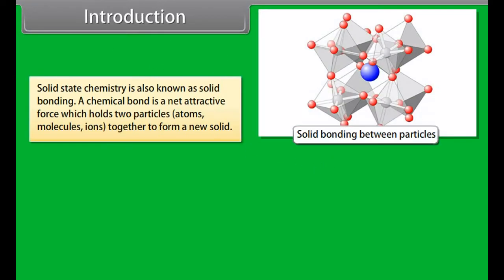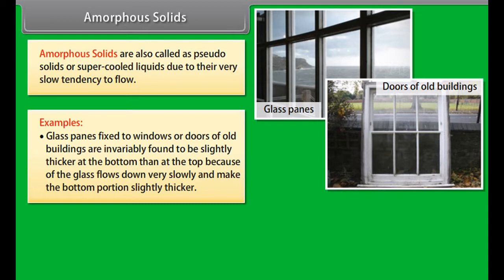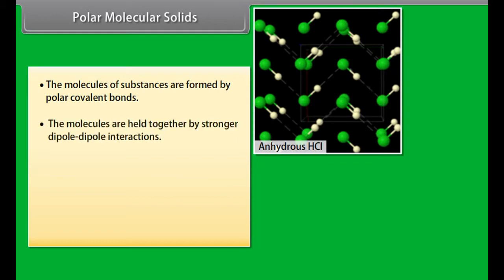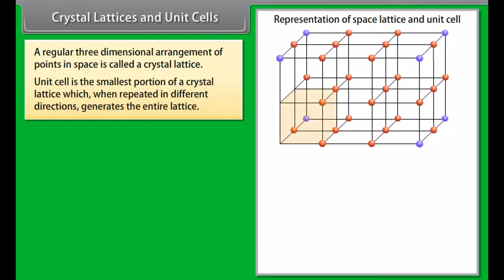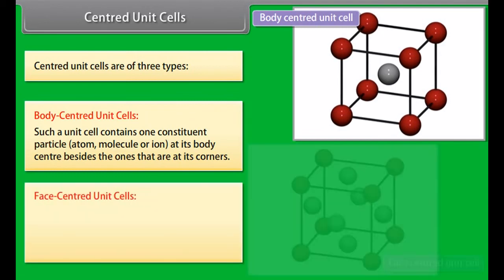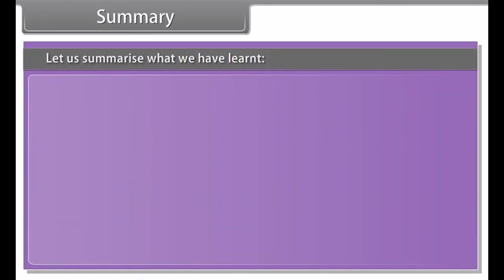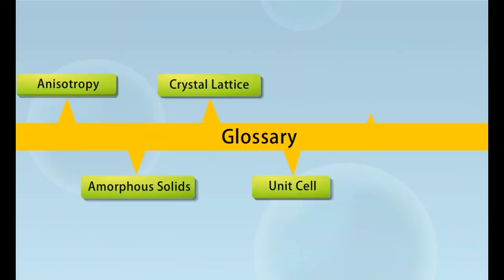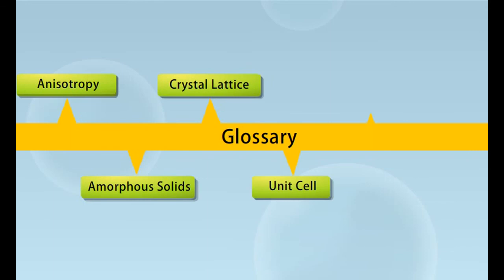Class 12 Chemistry - Solid State | IIT JEE | CBSE Board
What is solid state?

Grade 12th
Subject: Chemistry Class 12th
Lesson :  Class 12th Solid State

Did you know that most solids are made up of tiny crystals? This arrangement of solids is known as the crystalline structure. It is this structure that gives solids the strength and hardness we associate with it. As you know there are three states of matter – solids, liquids, and gases. Most objects around us are in their solid state.

The state of the matter and its stability actually depends on two opposing forces found in the atom of an element. These are the two forces responsible for the formation and stability of a solid. They are intermolecular and thermal forces. These two forces keep the atoms of solids closely packed in a fixed structure we call a lattice.

types of solids
1) Ionic solids : consists of anions and cations
2) Covalent Solids: directional in nature